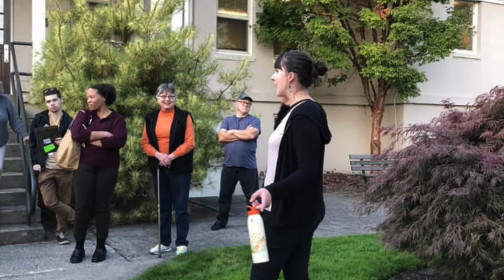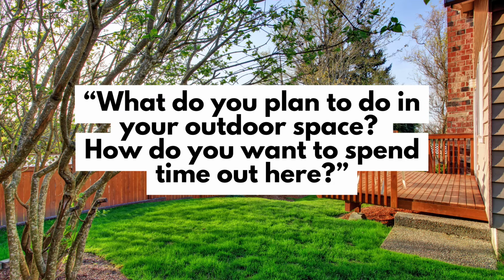Landscape designing from scratch? It’s important to start with use, first, to come up with ideas 🪴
Landscape designing from scratch? It’s important to start with use, first. How you plan to use your landscape, or spend time in it, or your goals for the yard should be front of mind when starting a DIY landscaping renovation.

It's all too common to fall into a default mode and plan landscapes based on what we are used to seeing in other landscapes... But if you're going to the trouble of improving your landscape, why not creatively customize the space for your needs and interests?
This is an important mindset shift when starting a project, and I hope it helps you.
This new perspective can be especially helpful when designing a landscape from scratch. A "blank canvas" landscape can be overwhelming, but starting with what you plan to do in your outdoor living space (and working backwards from there) can help you plan out the elements you need. Then it's just a matter of arranging those elements in the best possible way: no more overwhelm! Now you know where to start.

🪴 FREE MINI COURSE: How to choose the perfect plant (and put it in the right place)

I HAVE EXCITING NEWS!
🪴 Design-Your-Own Landscape Layout ONLINE COURSE
...is now OPEN for enrollment!
For do-it-yourselfers who want to create their own landscape design, but just need a little extra guidance.I’ll walk you through the design process, step by step, so you can create a practical, hand-drawn "layout plan"(a landscape design plan that shows the layout of the finished design).

🪴 Follow my newsletter, here, for free gardening resources and updates on new courses

If you’re new here, hello! 🌱 My name is Eve Hanlin, I’m a horticulturist and landscape designer from the Pacific Northwest corner of the USA. I've offered in-person landscape design services for years and now I am taking landscape design online by offering digital courses and resources for do-it-yourselfers. This is my new business: Garden Project Academy.

Tag me in your projects @gardenprojectacademy. I would love to see what you’re working on!